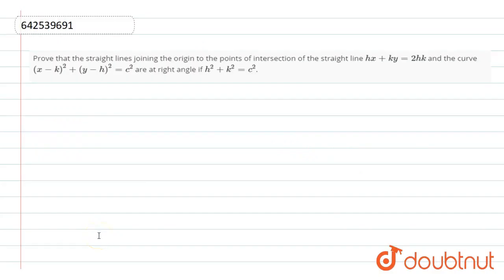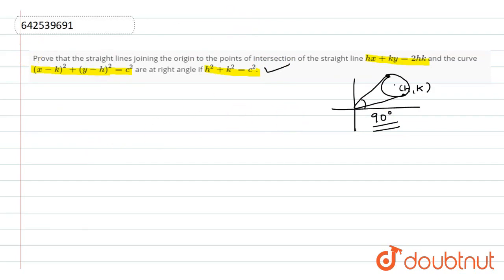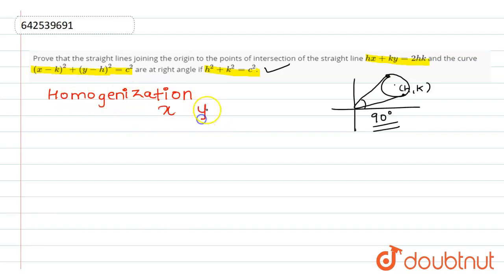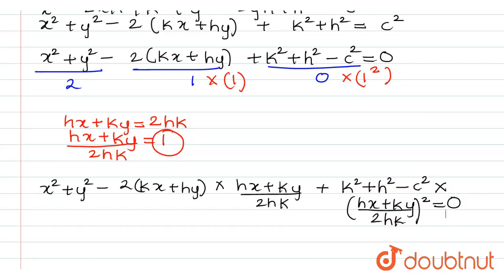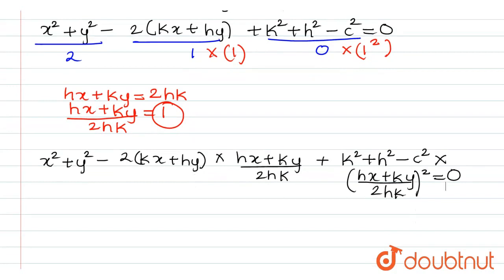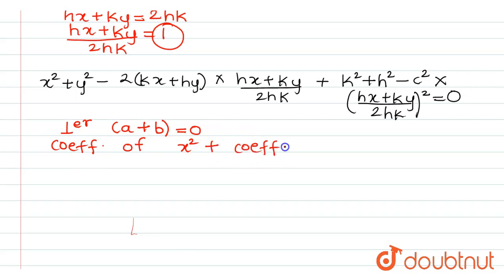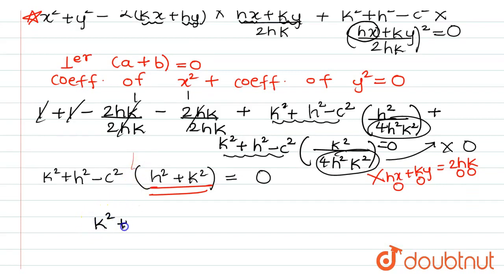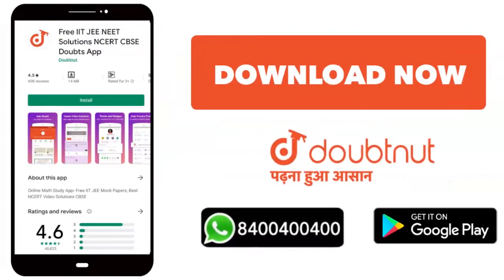Prove that the straight lines joining the origin to the points of intersection of the straight l...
Prove that the straight lines joining the origin to the points of intersection of the straight line hx+ky=2hkandthe curve (x-k)^(2)+(y-h)^(2)=c^(2) are at right angle if h^(2)+k^(2)=c^(2).
Class: 12
Subject: MATHS
Chapter: PAIR OF STRAIGHT LINES
Board:IIT JEE

👉 Have Any Query? Ask Us.